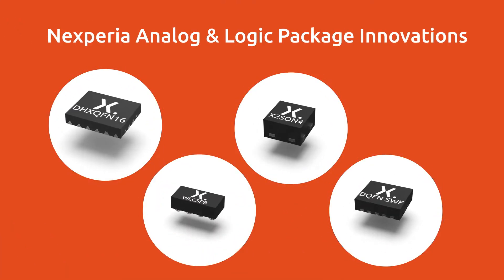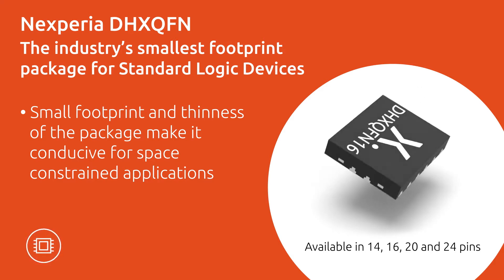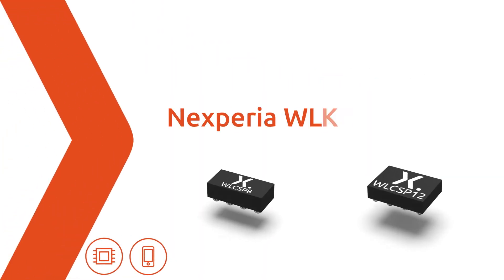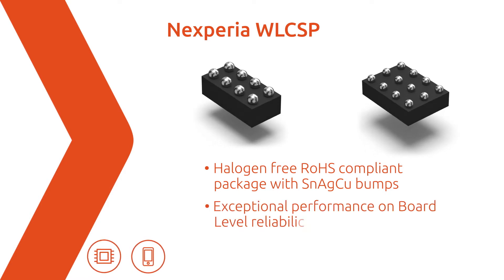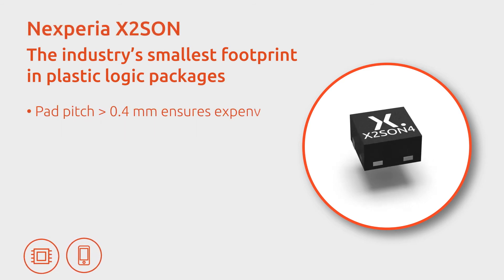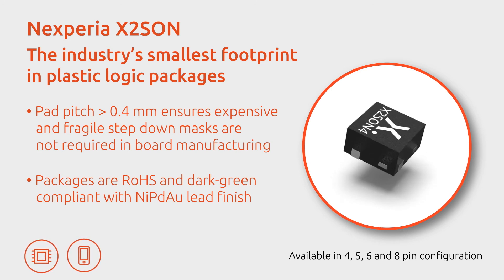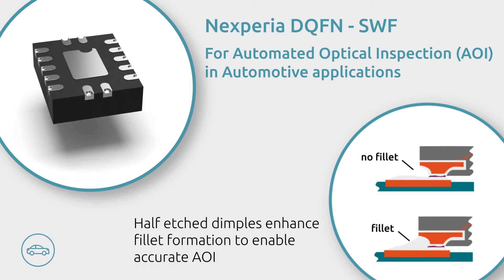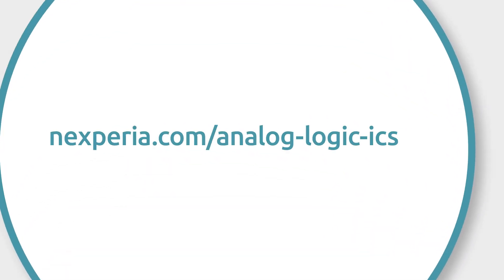Nexperia Analog & Logic Package Innovations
Get to know the latest Analog and Logic package innovations from Nexperia.
DHXQFN package - the industry’s smallest footprint package for standard logic devices in 14, 16, 20 and 24 pins. WLCSP - exceptional performance on board level reliability and 80% less PCB space vs leaded packages. X2SON -  industry’s smallest footprint in plastic logic packages and DQFN with side-wettable flanks for supporting Automated Optical Inspection.

To learn more, check nexperia.com.